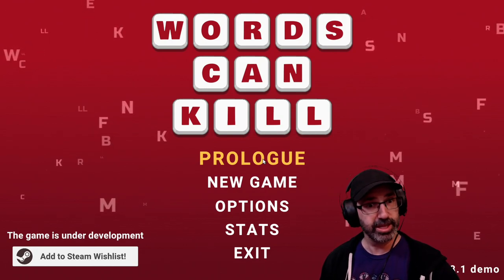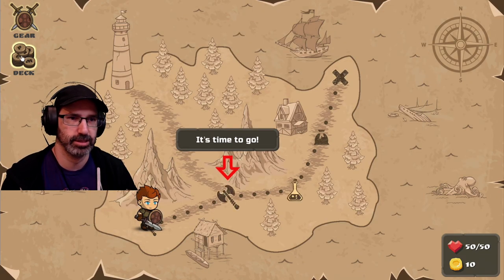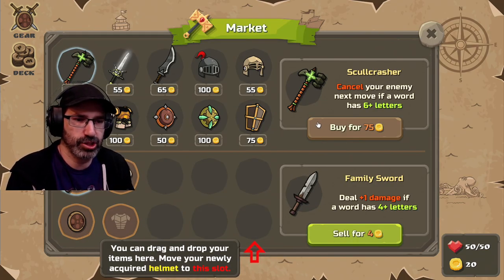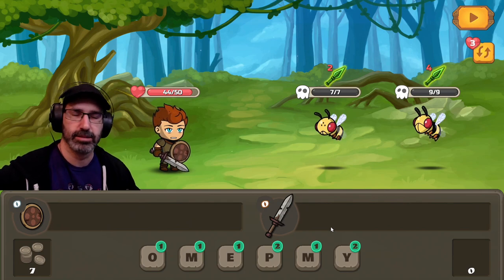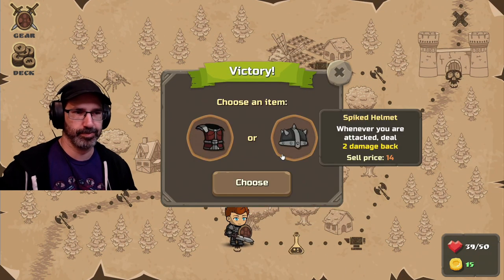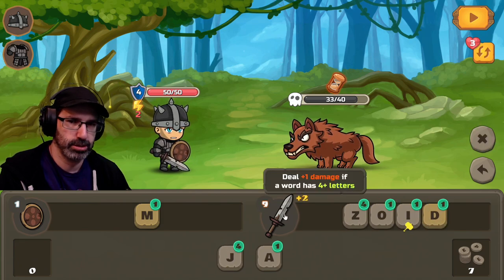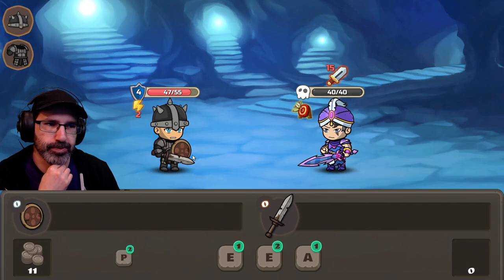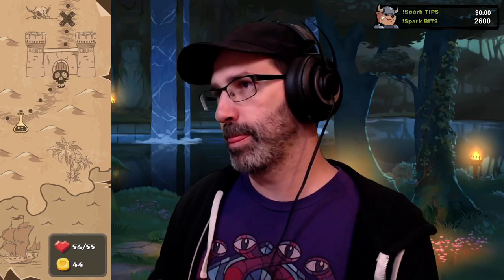Let's Play Words Can Kill (Demo) w/ Bog Otter ► Episode 1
Bog Otter's first playthrough of Words Can Kill (Demo) broadcasted live on Twitch. Watch Bog Otter from 11am-4pm most days over

You can get a copy of the Words Can Kill (Demo) from Steam